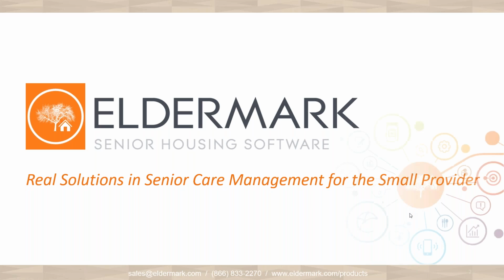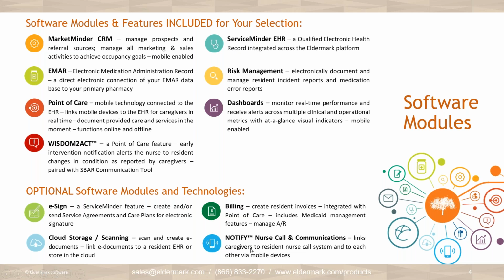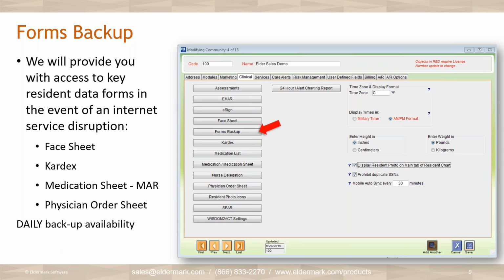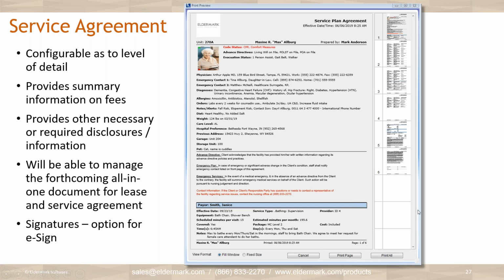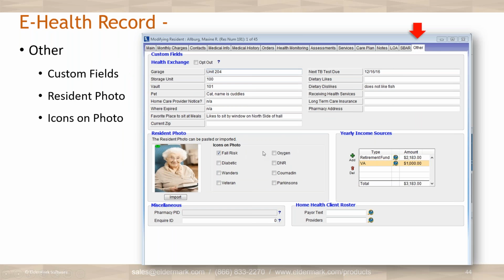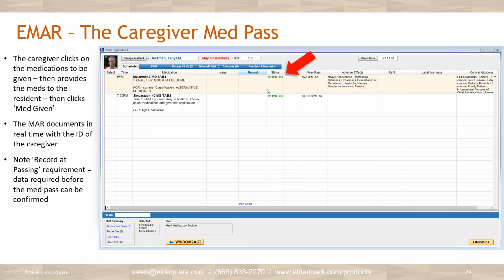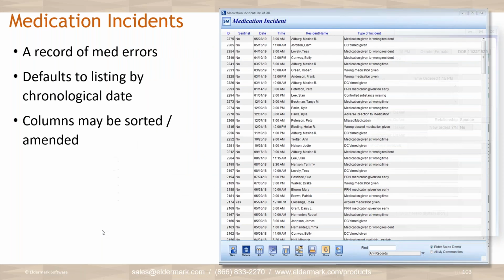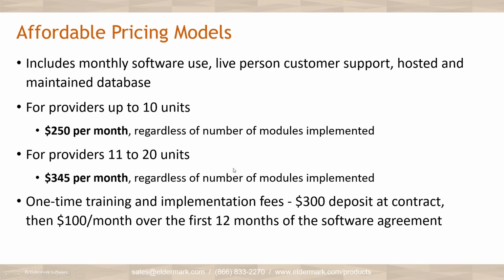RALNA Presents - Real Solutions in Senior Care Management for the Small Provider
For 25 years, Eldermark has been providing cutting-edge software solutions for their clients in the senior living industry, helping them to improve care outcomes while simultaneously bolstering their bottom lines. With their Small Provider Solutions Program, they now offer expertise and proven software solutions to the smaller provider in order to help them see the kind of results that they see with larger clients time after time.
Join us for a webinar to discuss software solutions for residential facilities!